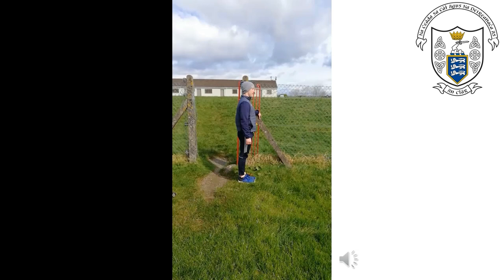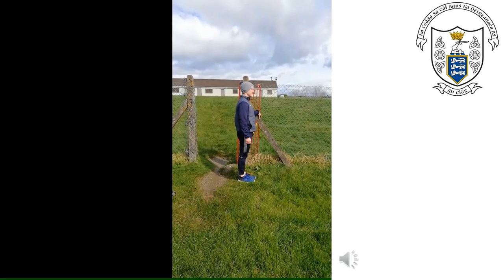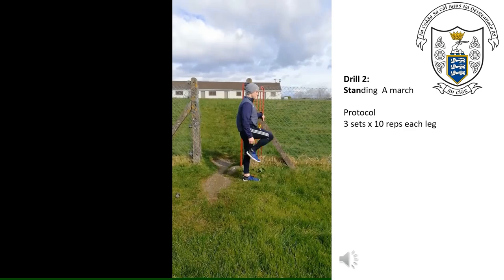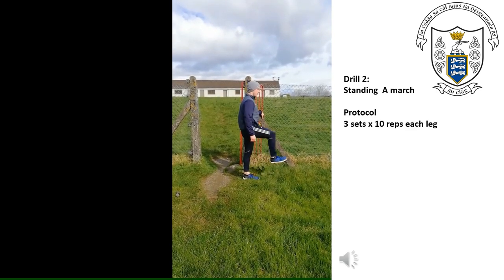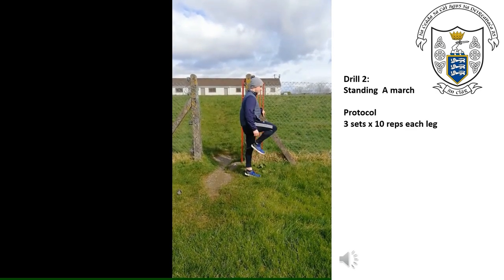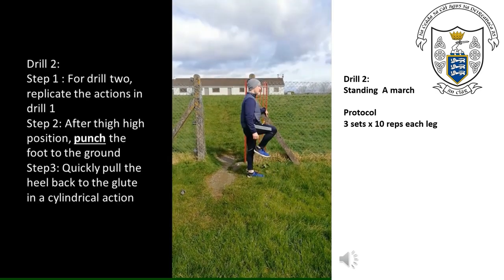Drill 2 Standing A March 2